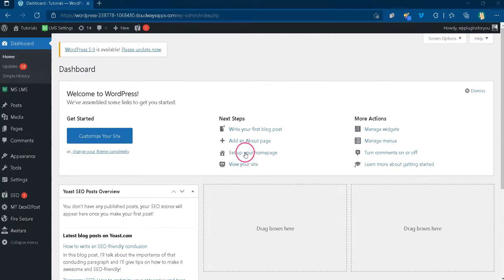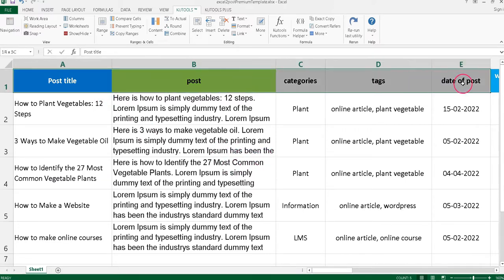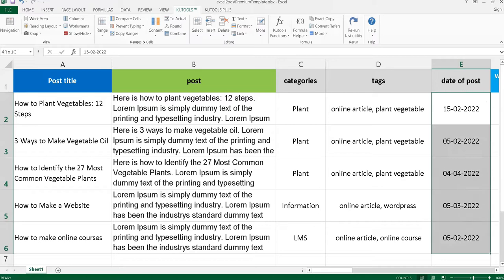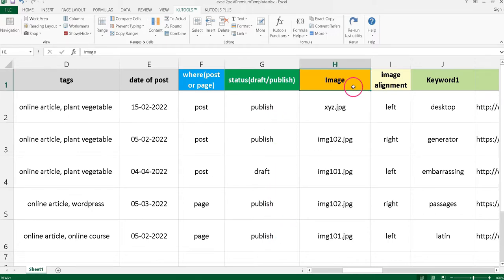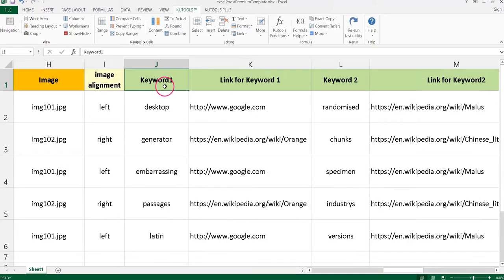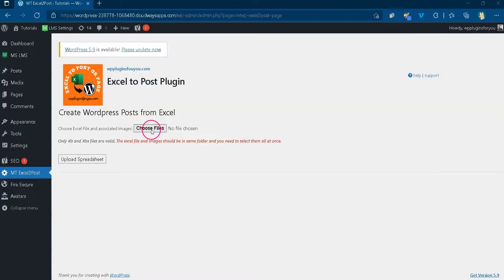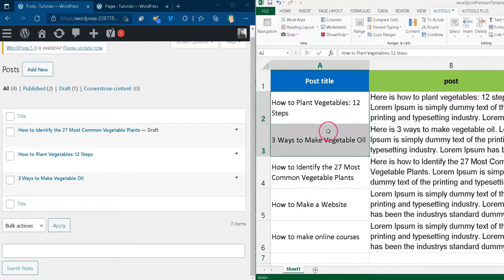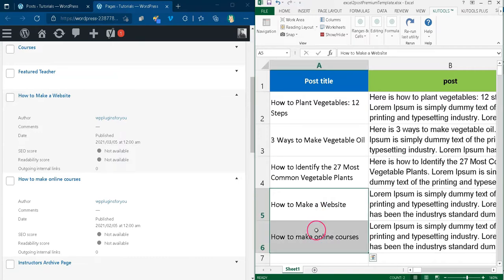How to Import WordPress Post & Page or Schedule Together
Excel to WordPress Post or Page plugin ) simplifies the bulk import of contents to WordPress. Some of the amazing features of the Excel to WordPress post or page are

immediately publish to post or page or both together
Schedule the post or page
Insert image in the post or page
Optimize the contents for SEO by filing Yoast SEO fields
Insert two keywords with anchor words.

Now look closely, we show you how easy it is to use the Excel to WordPress Post plugin to fill the contents to WordPress website.

After you install the plugin and activate it.

Click the Excel to Post menu in the admin sidebar, and download the excel template.

Open the template file.

Now fill up the template. The heading of the template file is very easy to understand. I will demonstrate the most important aspects of this plugin.

Write a title in the column titled post title and actual contents in the Post column.

Fill categories and tags. If more than one, separate by a comma.

You can schedule a post or page by giving any date here. WordPress will publish as per the date given in the column here.

In the column headed Where just write Post or Page where you want to publish or schedule after import.

The next column is for the status of the post or page.

You should fill this column with words- either Draft or Publish.

The next column is for the Image.
You should fill image file name e.g abc.png or xyz.jpg.

Please note that you should keep the images in the same folder where you are saving the template file. This will help in uploading all image files with the template files together.

The next columns are for filling the anchor links and for filling the Yoast SEO data.

Once the template file is completed, save it in a folder where you have kept the image.

Next, upload the template file and the image files together.

Let us match the rows of imported files and actual publications.

We published this to post, see it is published.

Now we had written this post as a draft, and see it in WordPress. it is published as a draft.

Let us give attention to this row, where we have written Page. Let us go to the WordPress page list .it is published here.

We hope you understood how easy it is to manage publishing from an excel spreadsheet.